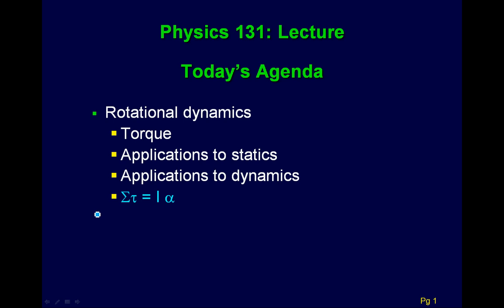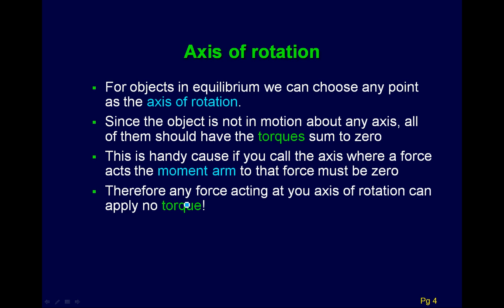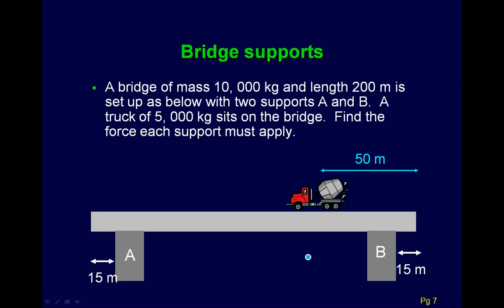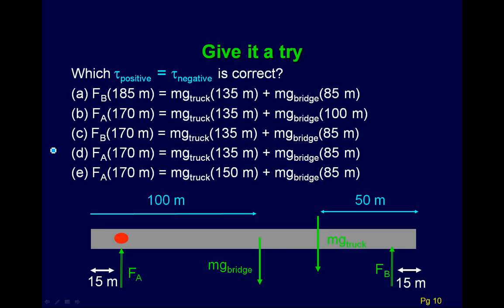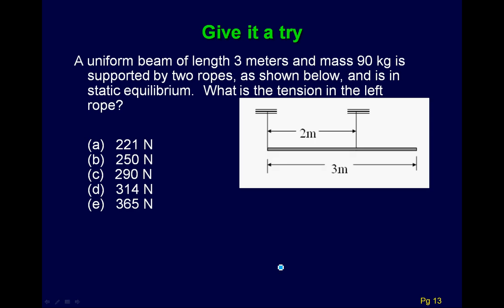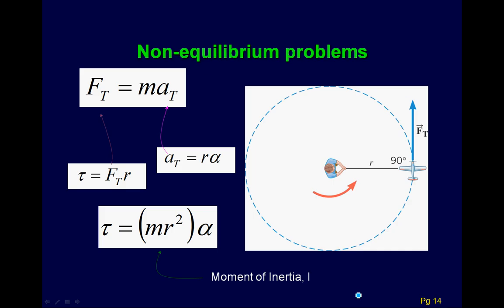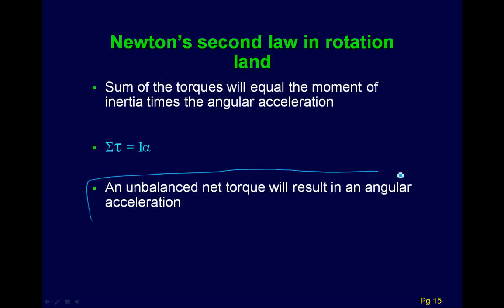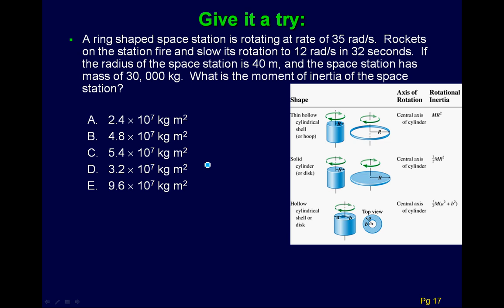Lecture 20: Rotational Statics and Dynamics